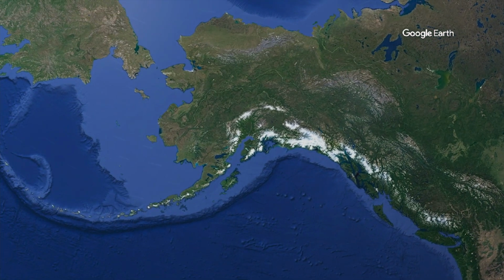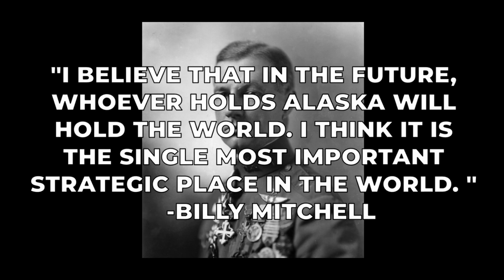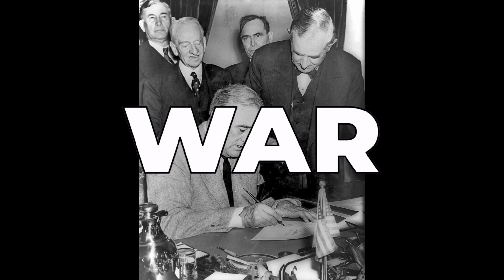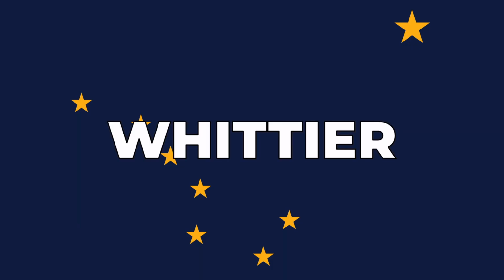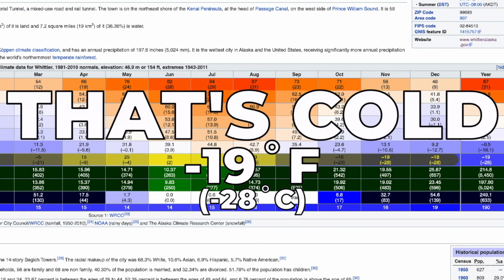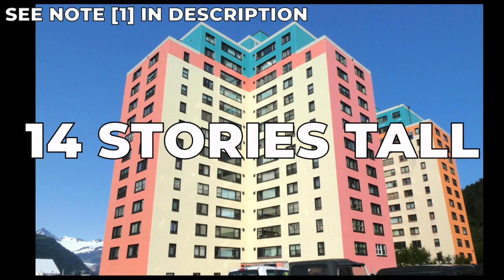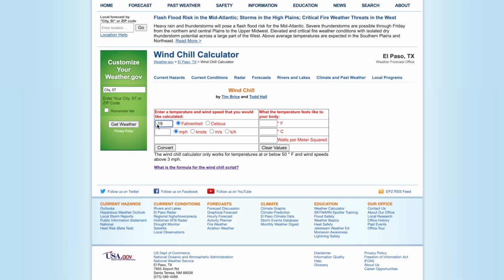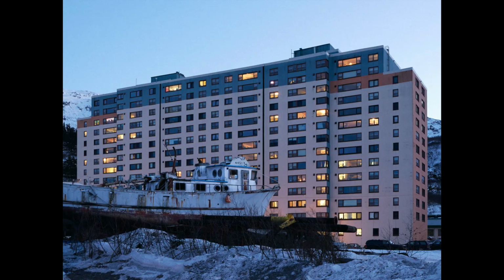The Town Where (Almost) Everyone Lives in One Building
This is Whittier, Alaska. Almost everyone in this town lives, works, and plays in this one building, the Begich Towers.
Notes
• Note [1] — Photo credit: dvs, via Flickr

• Note [4] — Well, Congressman Begich actually disappeared, along with the House Majority leader, and all were declared dead in absentia after Election Day.
Music
1) Grande Valse Brilliante Op.18 In E flat major, by Frédéric François Chopin, provided by Artix Kreiger, through Wikimedia Commons.

2) Modest Mussorgsky - Pictures at an Exhibition - ix. Baba Yaga and the Hut on Chicken's Legs (from an Russian folktale), provided by Musopen, through Wikimedia Commons.

3) Chopin, Op. 10 No. 8 — Provided by Magnus Manske, through Wikimedia Commons.